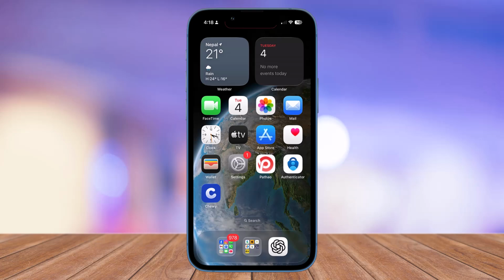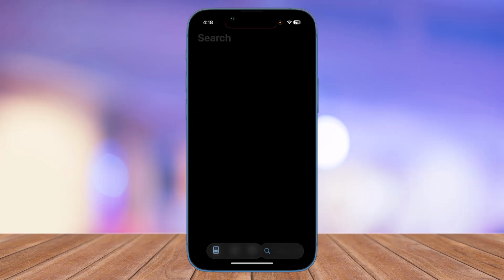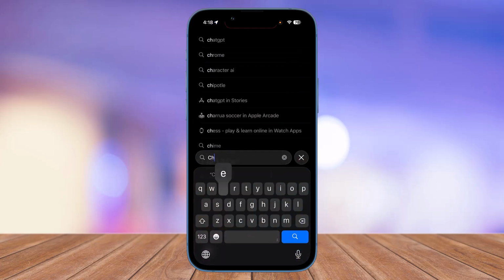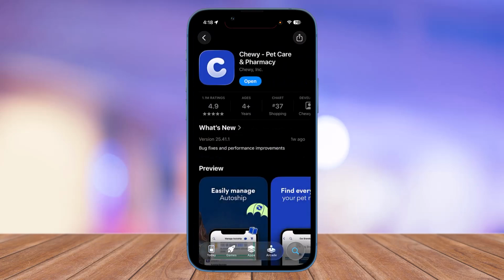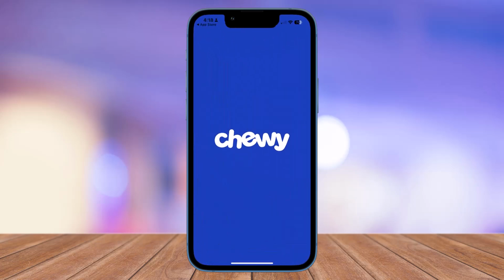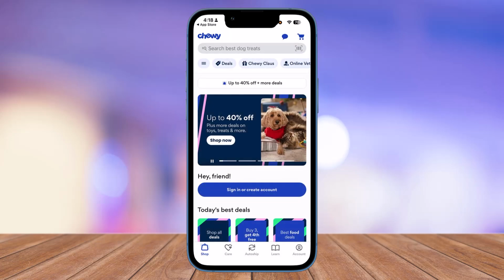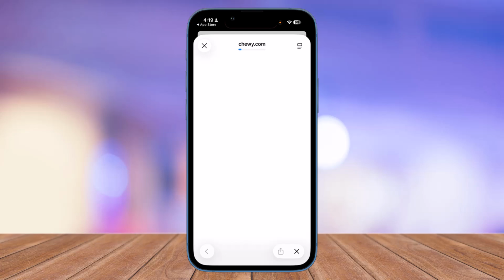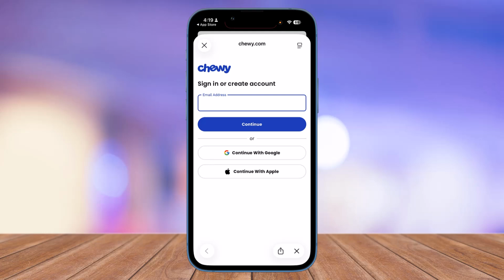How to Create a Chewy Account (Step-by-Step 2026 Guide)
Want to create a Chewy account? 🐶🐱 This quick and easy 2026 guide shows you exactly how to sign up for Chewy so you can shop pet supplies, track orders, and manage subscriptions conveniently from your phone or computer.
In this tutorial, you’ll learn:
• How to open the Chewy registration page
• How to enter your email, password, and personal information
• How to verify your account and complete the sign-up process
• Tips for managing orders, subscriptions, and saved items
• How to fix common sign-up or verification issues
Perfect for searches like “Chewy create account,” “Chewy sign up guide,” and “how to register Chewy account.” Works for both desktop and mobile users.
✅ Follow each step to set up your Chewy account fast and start shopping for your pets today!